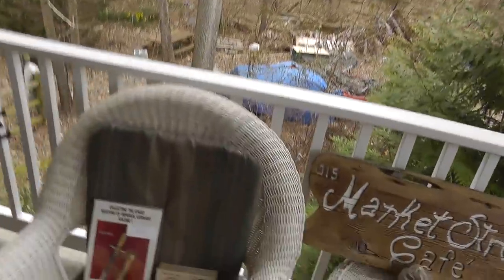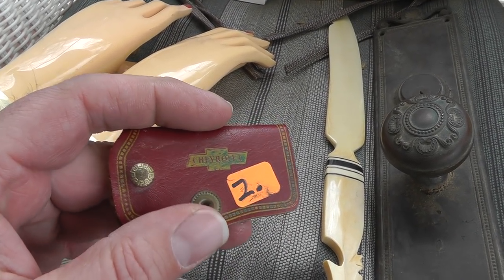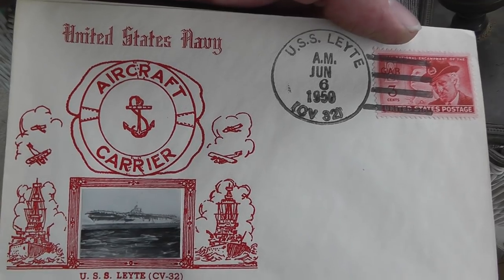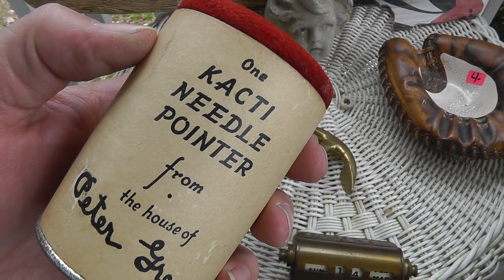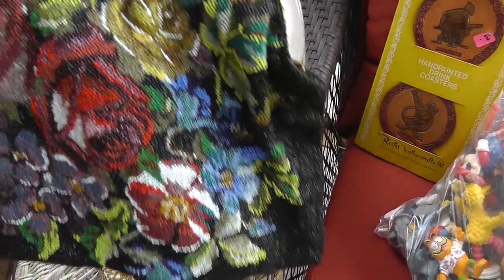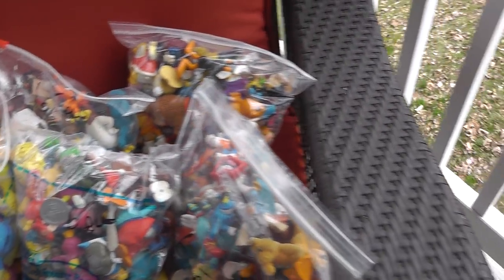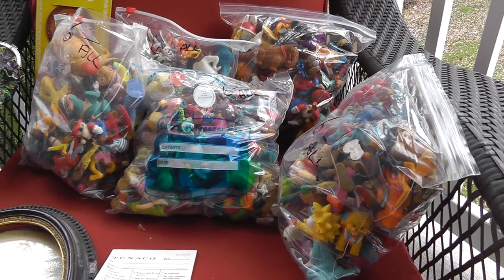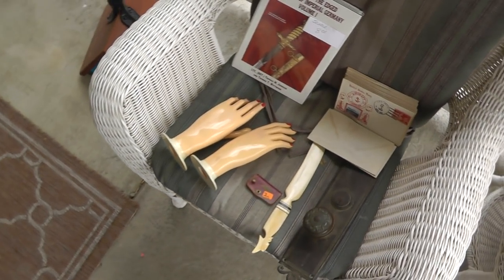Yard Sale / Flea Market Finds Haul Video #421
It's my first haul vid in about 6 weeks. As usual, there are a few interesting items.